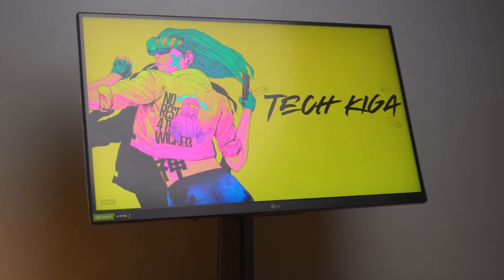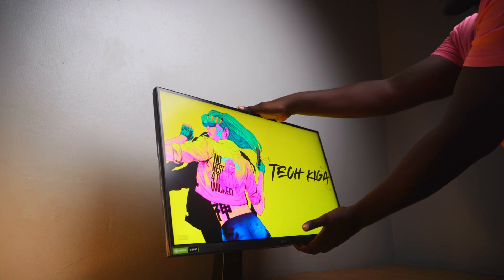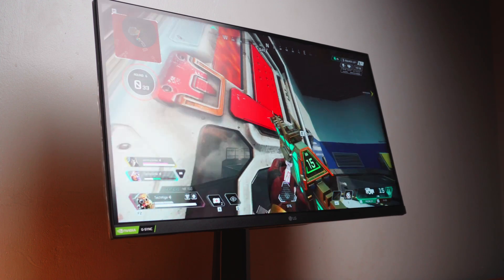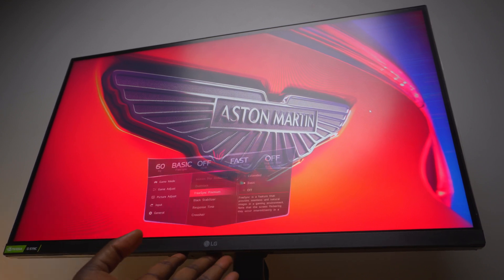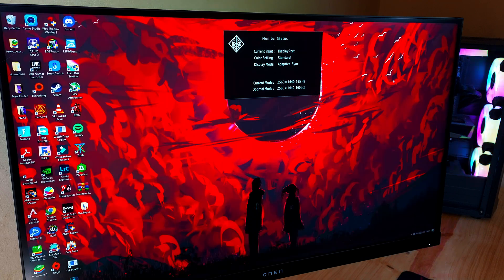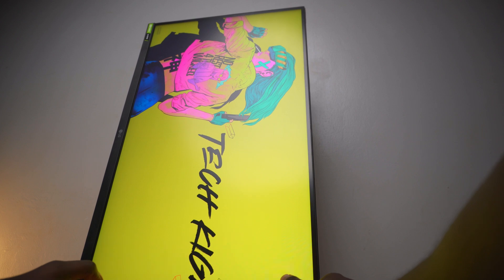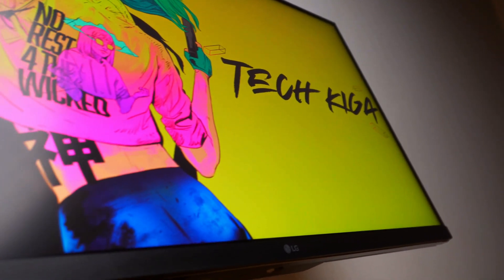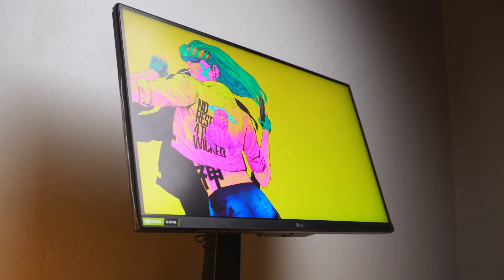Is Your Current Monitor Holding You Back?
Facing the choice: Upgrade to OLED or stick with your trusty IPS monitor? Join me as we weigh the options, exploring the strengths and weaknesses From dazzling colors to IPS glow.

Music
Harris Heller